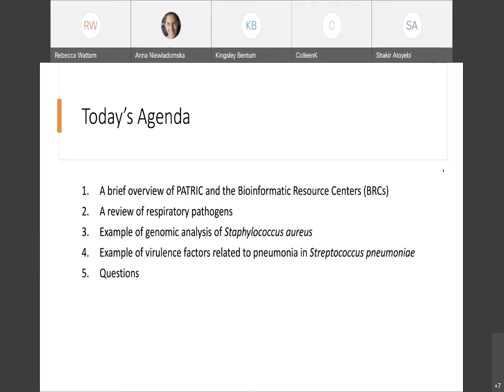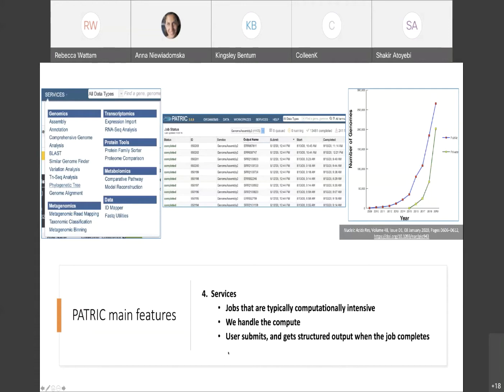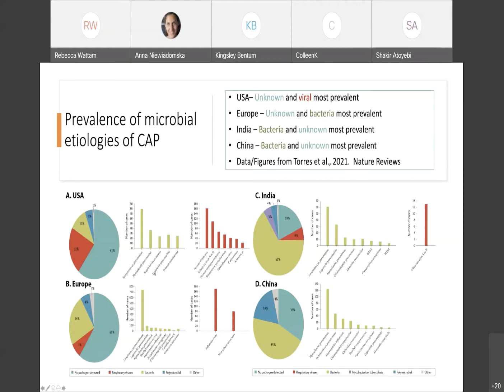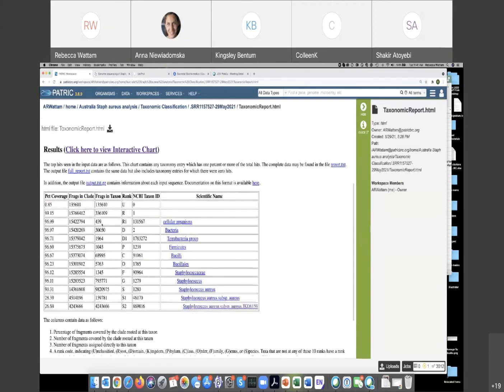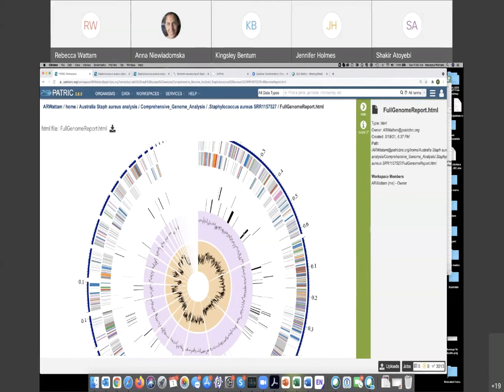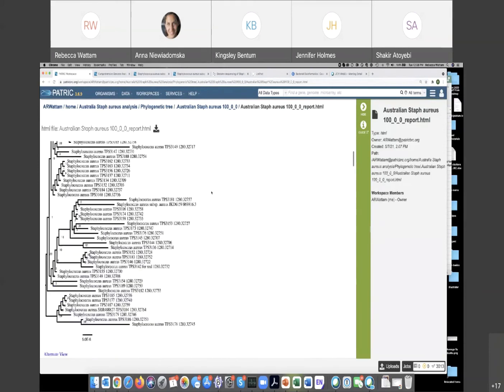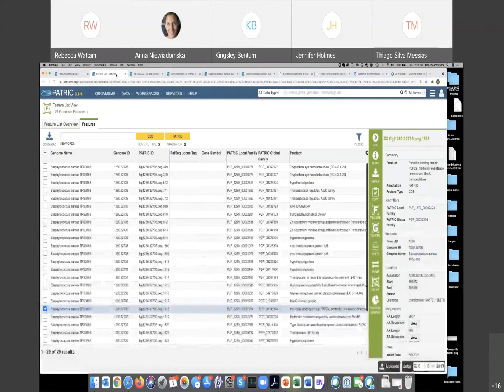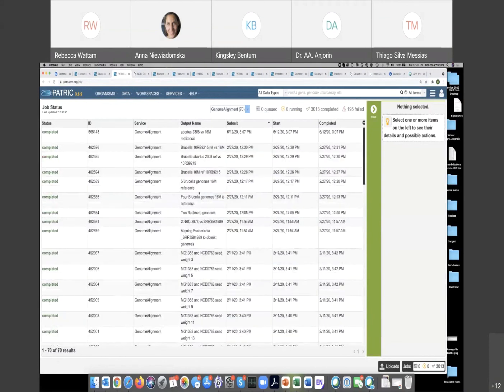Bacterial Respiratory Pathogens and PATRIC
Overview of available bacterial respiratory pathogen data and tools in PATRIC, and how they may be used for analysis.